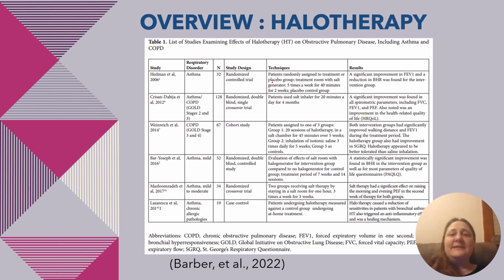Respiratory Illness and essential oils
Randomized study of essential oils on respiratory illnesses.

Will adult patients with a respiratory illness using aromatherapy have a reduction in symptoms or a shorter time with the disease than adult patients who do not use aromatherapy?